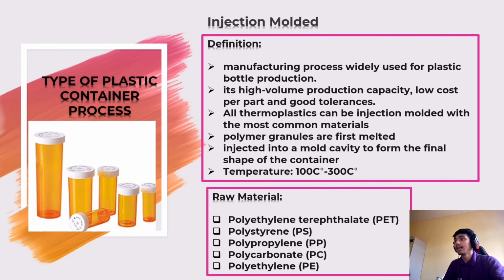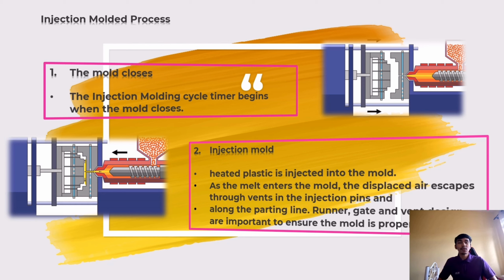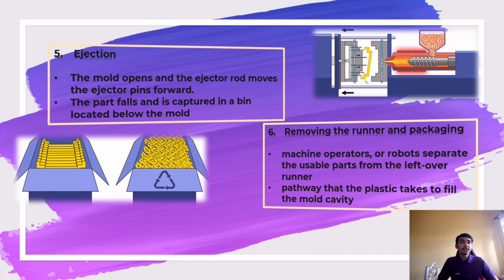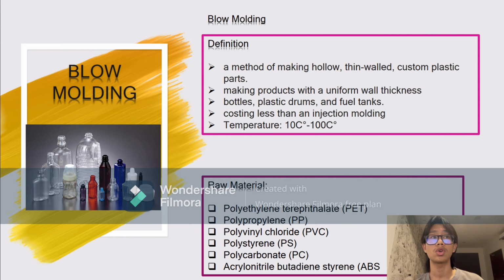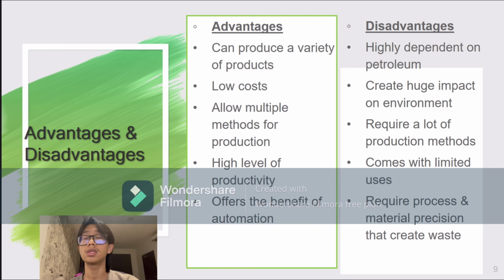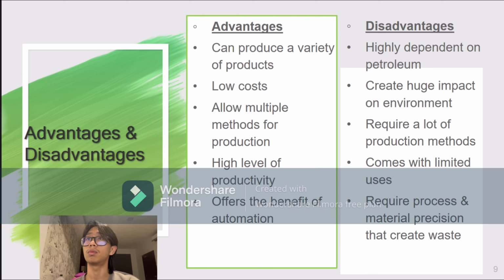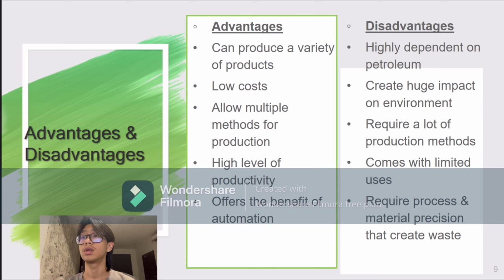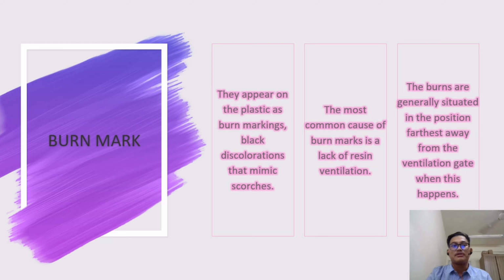MEM 360: MANUFACTURING PROCESS & TECHNOLOGY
Title: Plastic Container
Team Presentation:
1. Ahmad Aiman Bin Ahmad Nizar (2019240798)
2. Azad Harith Bin Ghazali (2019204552)
3. Farhan Ikhwan Bin Zolkipli (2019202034)